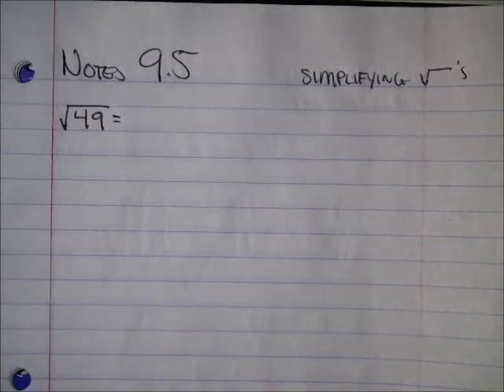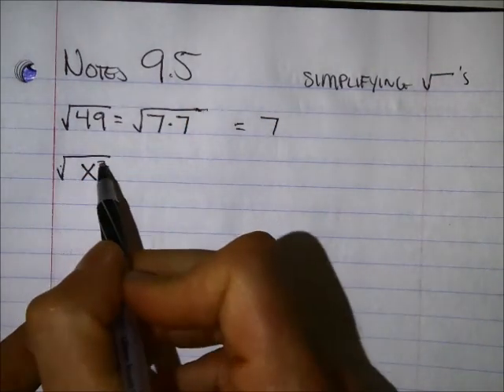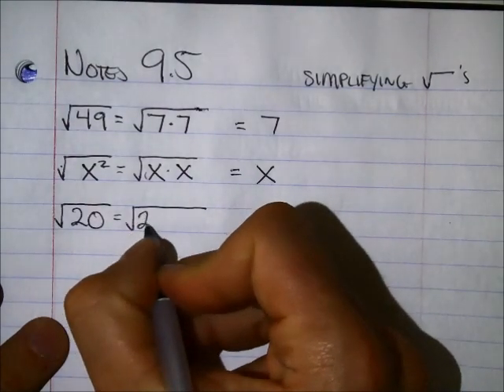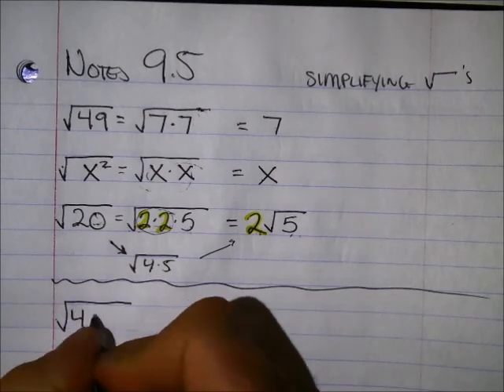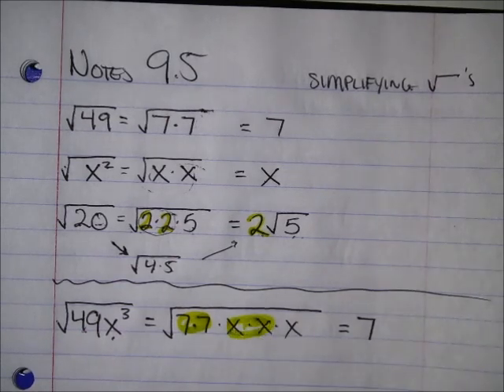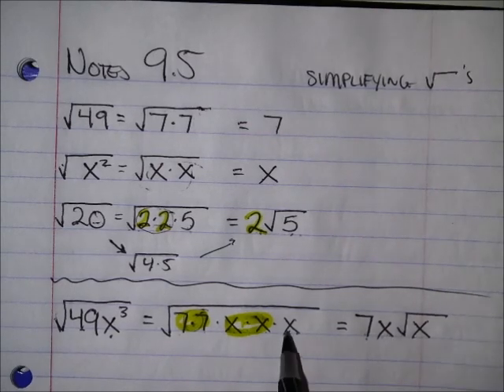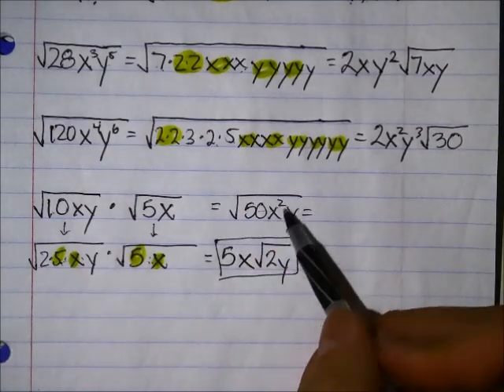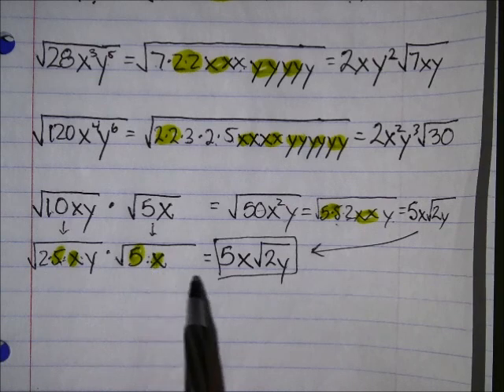Simplifying Square Roots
How to simplify square roots when the square root is not apparent.  Notes 9-5